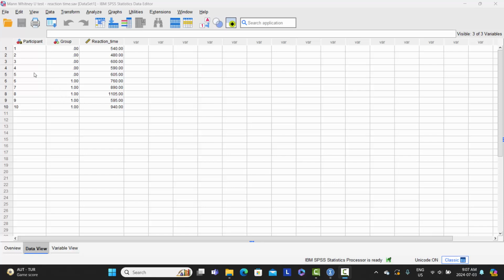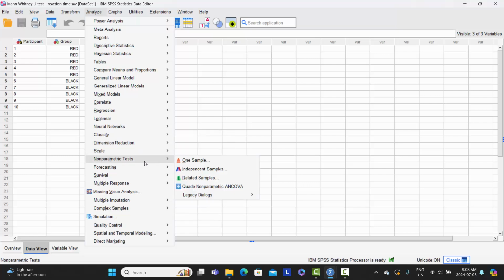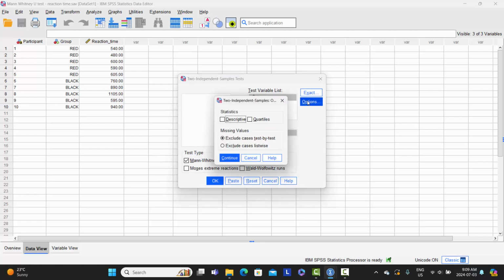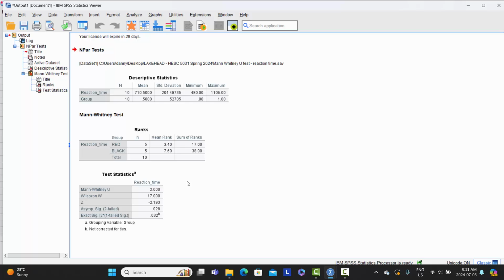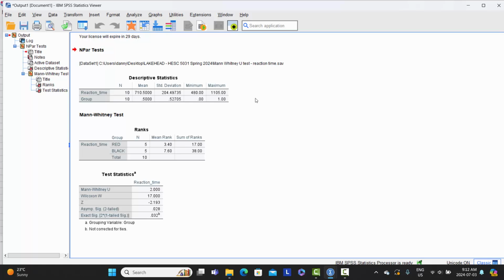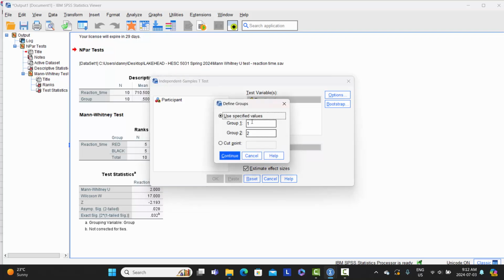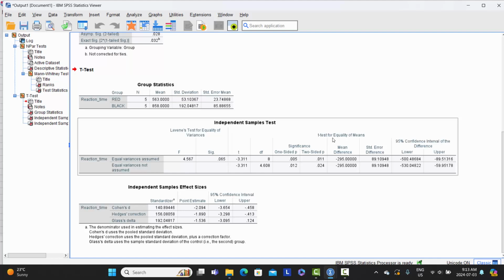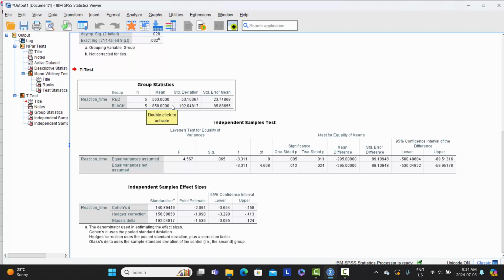Mann Whitney U test SPSS